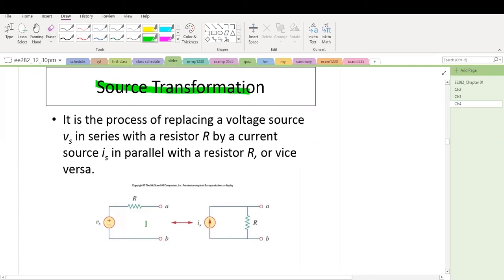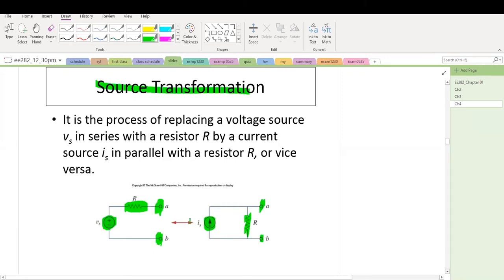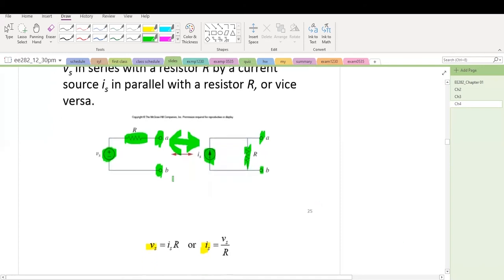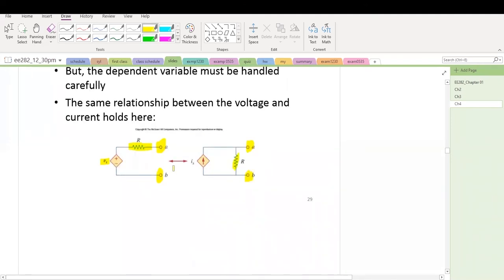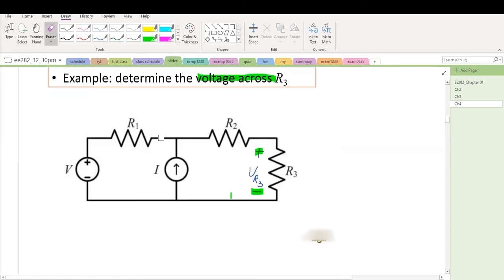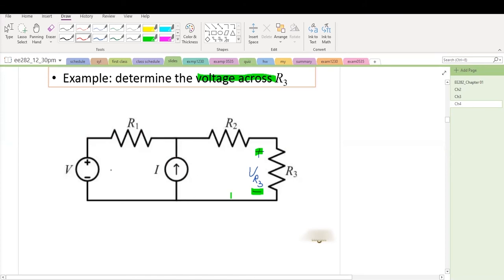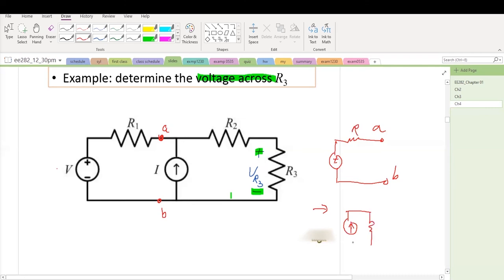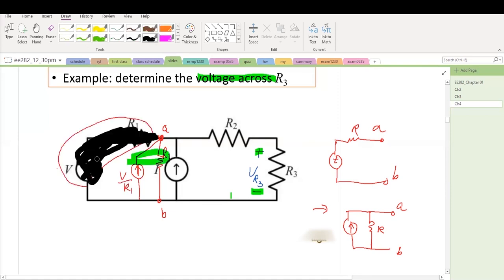Circuit: ch4 source transformation & example